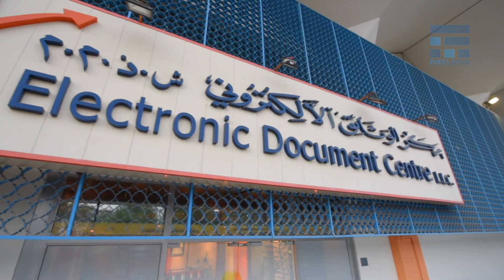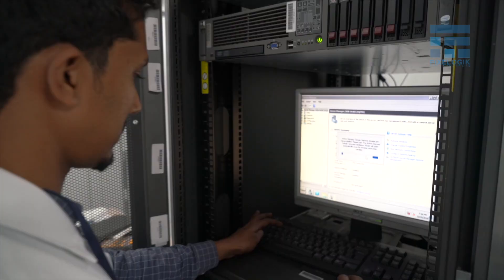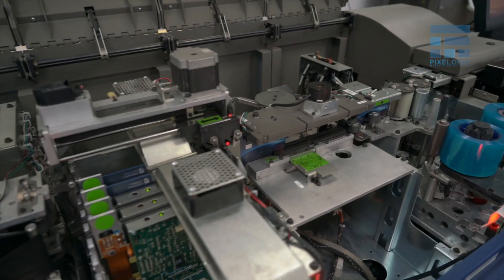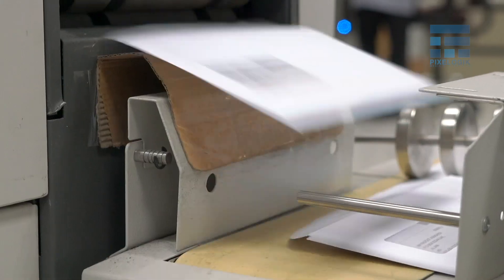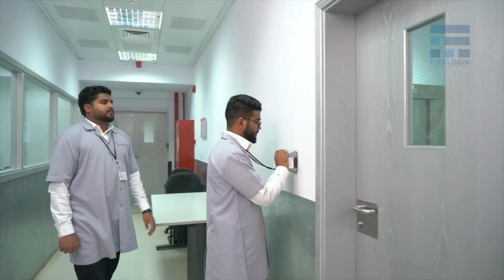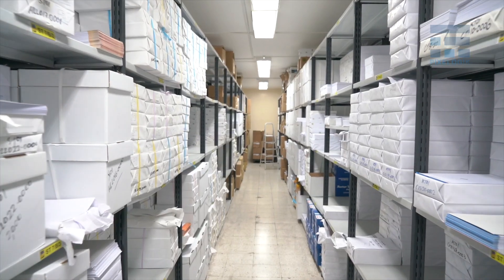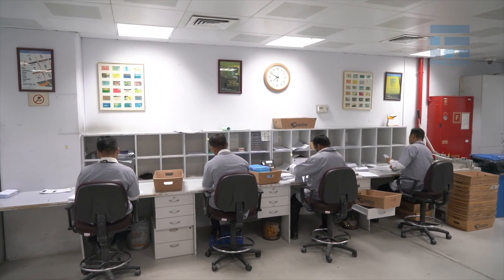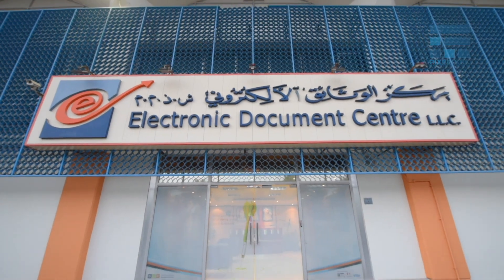Electronic Documents Centre | Pixelogik Media & Advertising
Pixelogik Media has a large range of kit, including the most up-to-date camera equipment and accessories. We use a wide selection of cameras, from Canon and Sony. And we have everything from drones to gimbals to deliver you amazing moving footage from all environments...